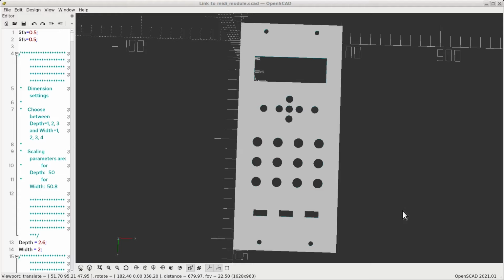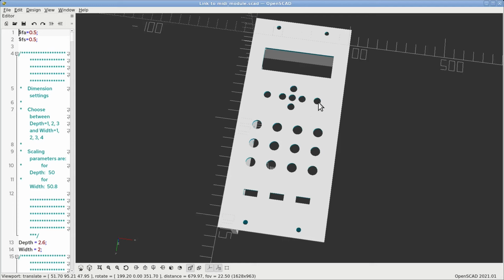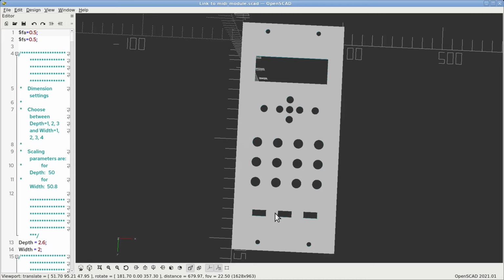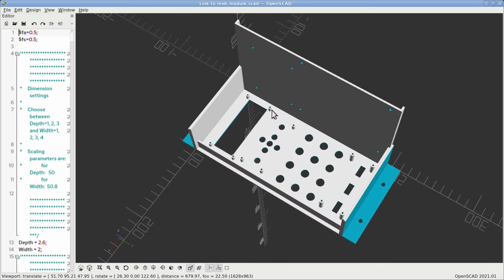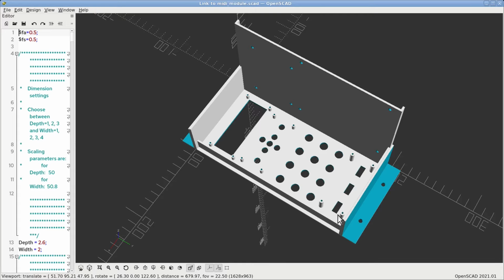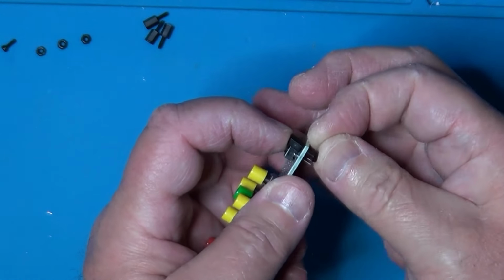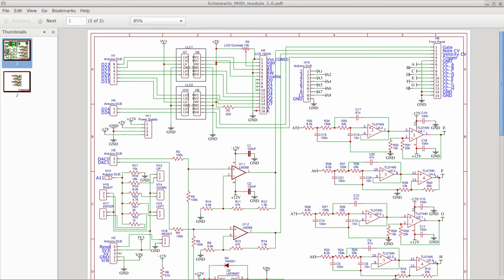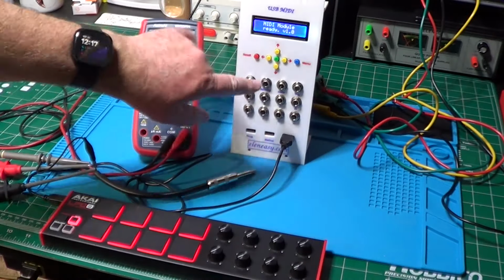The Synth Project Episode 46: The MIDI Module - Part 7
Welcome to the 46th episode of the Synth project, where we are building a synth together.

We have finally arrived to the last episode of the construction of the MIDI module. Although it is not an analog module, it is a very important piece of our synth because provides the meaning of generating various kind of control voltages for handling all possible module of the synth itself. And that is done by using external MIDI devices, like keyboards or drum pads, or whatever else we can think of that can generate some significant information for the analog synth to use.

In this episode we go through the process of designing and assembling the MIDI module in a case suitable for our synth rack, and we will use it to do some experimentation using both an AKAI LPD8 pad controller and a Yamaha DGX505 keyboard.

And don't miss the Easter Egg !!!

Chapters:
00:00 Introduction
01:38 Module Case
04:16 Front Panel Assembly
05:04 PCB Assembly
07:53 Boards Installation in the Module Case
08:55 Wiring
09:48 Bench Testing
11:17 Some Show Off
16:17 Easter Egg
18:48 Conclusion